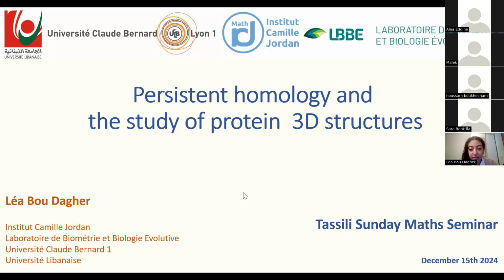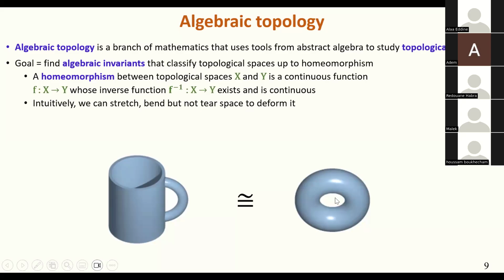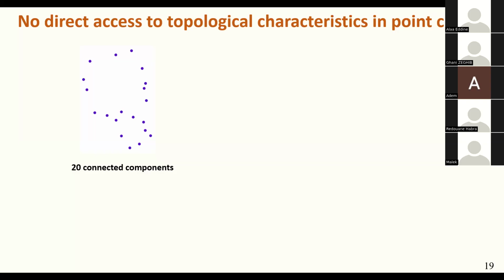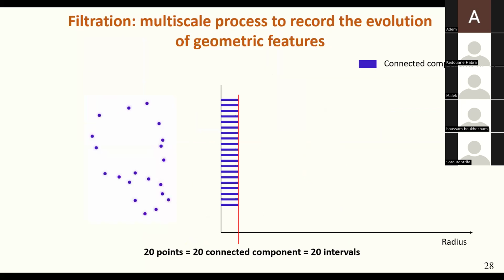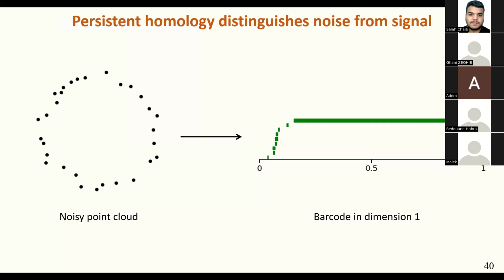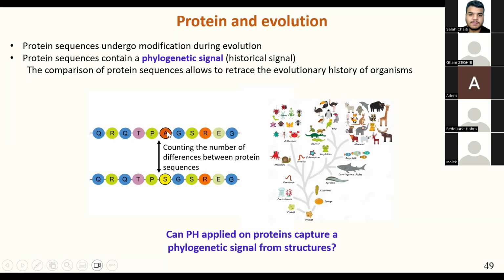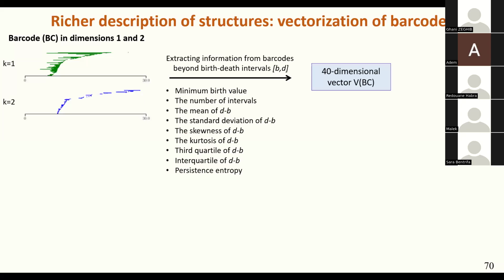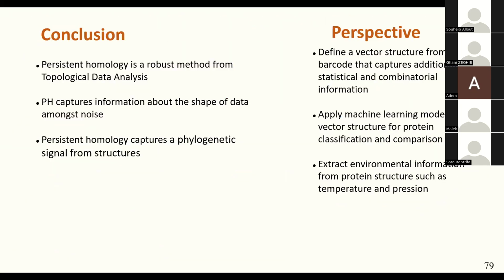Léa Bou Dagher : Persistent homology and the study of protein 3D structures.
Abstract.

With the development of digital tools and the prodigious increase in storage resources and processor computing power, data production is exploding in many areas of science, engineering and health... The challenge is to analyze this data qualitatively and quantitatively, using different approaches. One such approach is topological data analysis, which makes it possible to process a very large amount of data and extract the most interesting aspects of its structure. In particular, persistent homology, derived from algebraic topology, provides efficient and robust algorithms for the exploration, topological analysis and comparison of high-dimensional data sets, represented by point clouds, by associating topological invariants to them. In this talk, I will present the principles of persistent homology and its applications in biology. In particular, I will explain how persistent homology can be used to study the topological features of protein 3D structures and capture information related to evolution and life history traits.